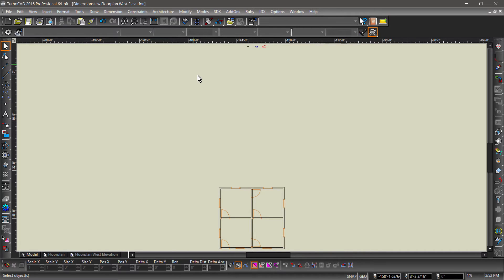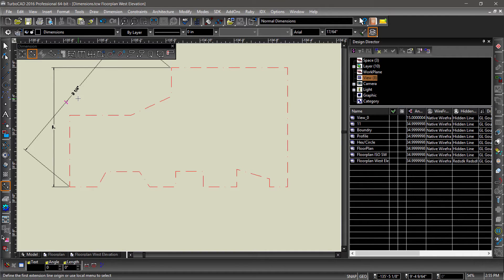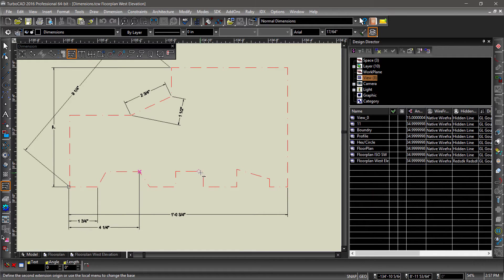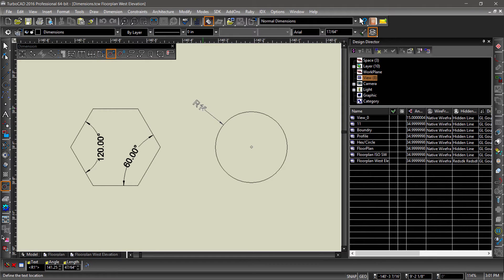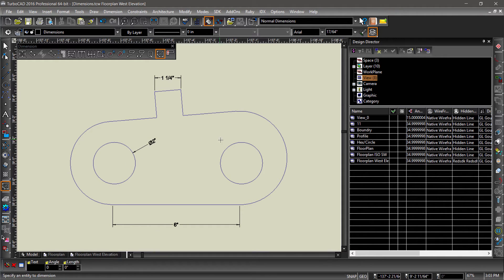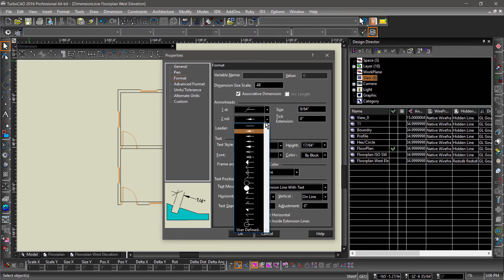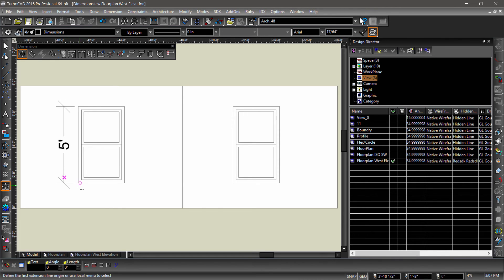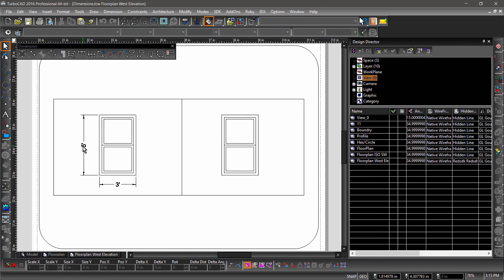Dimensions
In this video, we will be going over the dimension tools.

If you would like to follow along, download the file by following the URL found below.